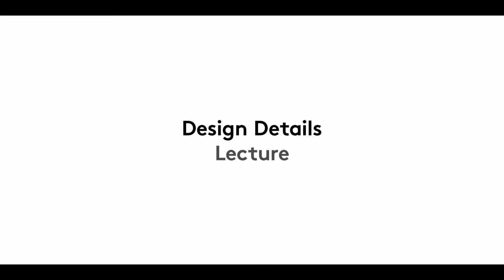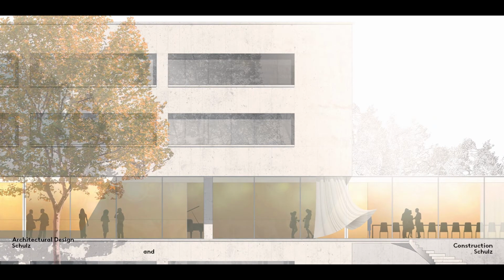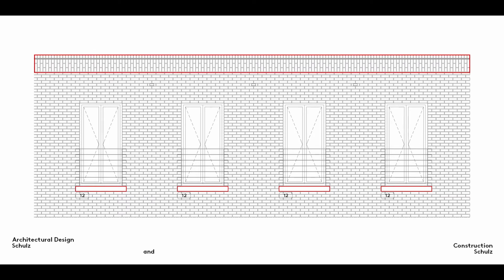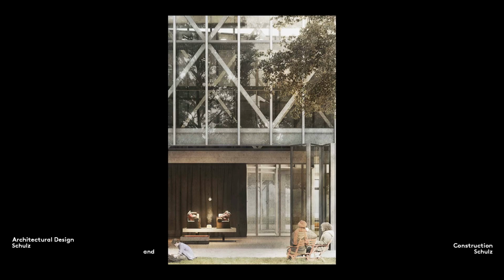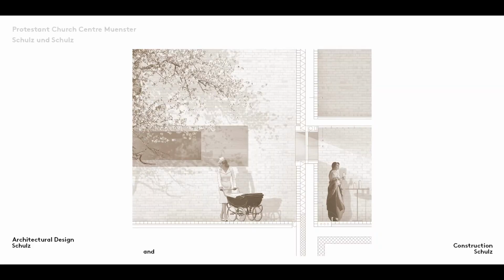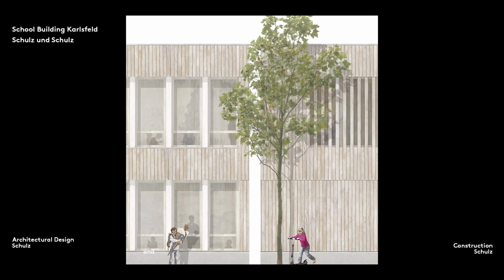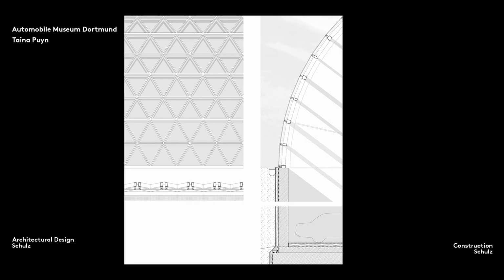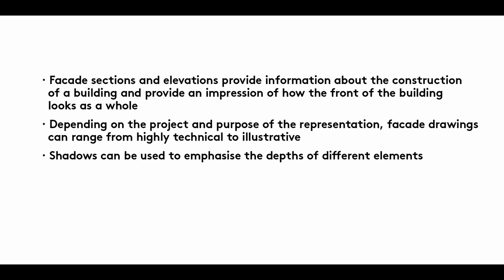Design Details | Series 12 – Film 5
How to represent facades in 1:20-scale drawings? | Series 12 – Film 5